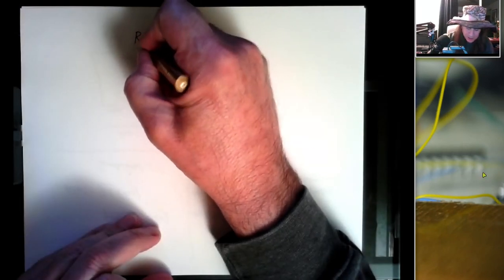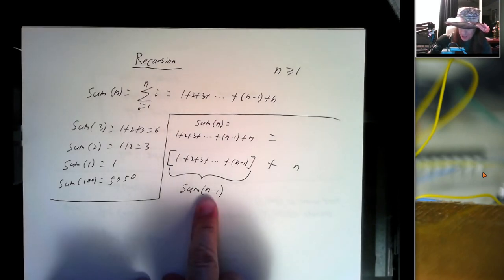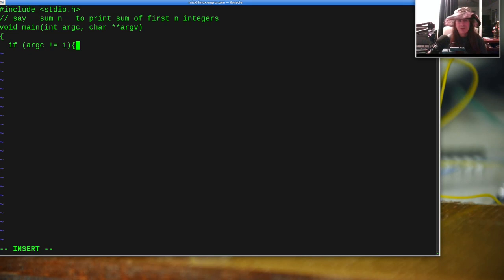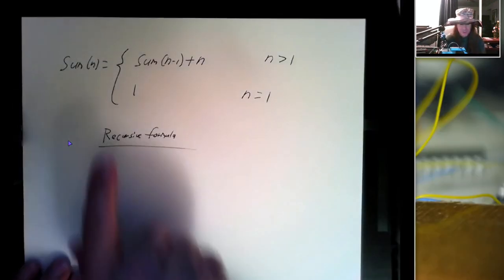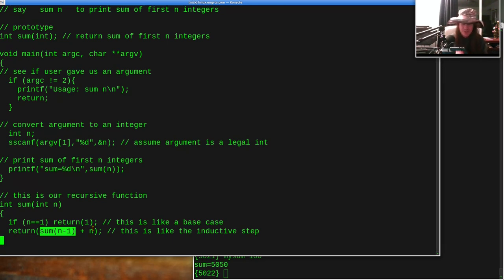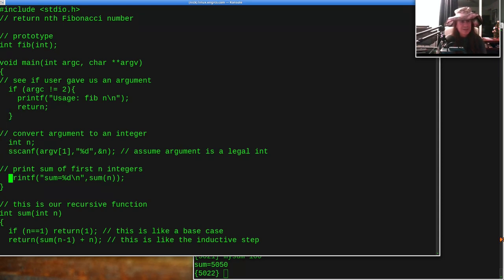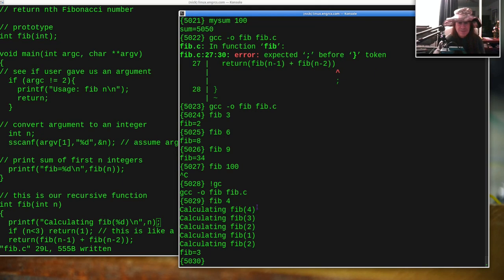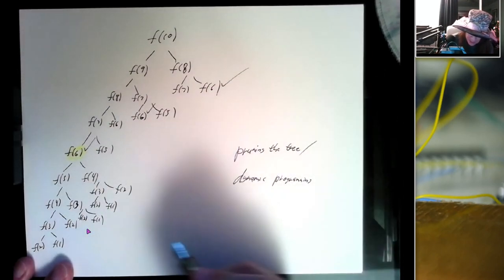VIII - Recursion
Introduction to recursion, recursive algorithms and recursive functions. This will make more sense if you've already studied mahematical induction (CSE 215 for example).